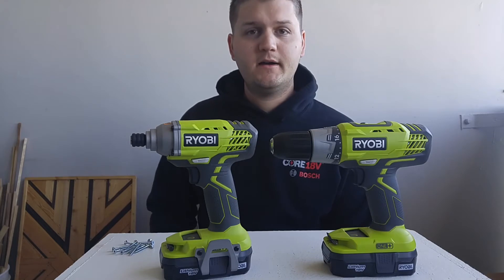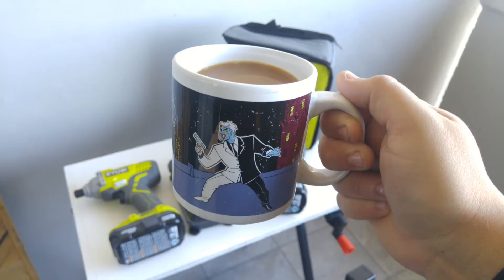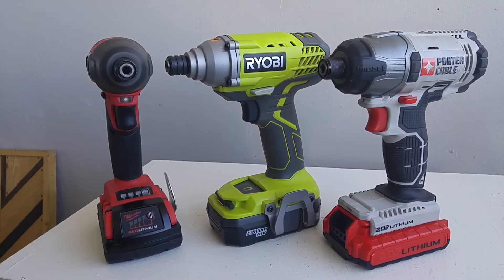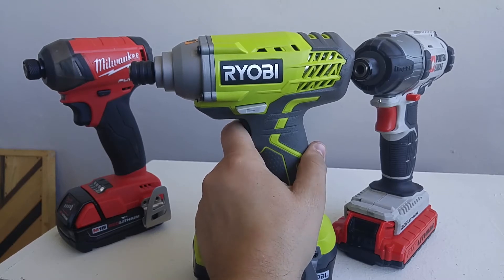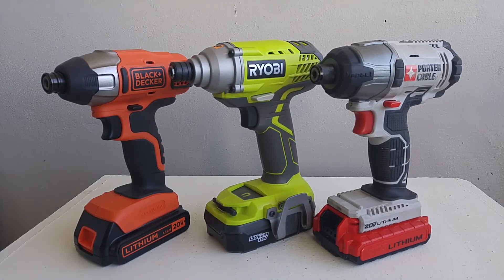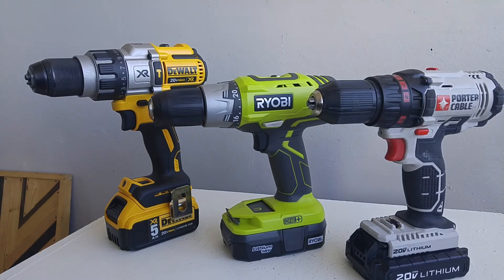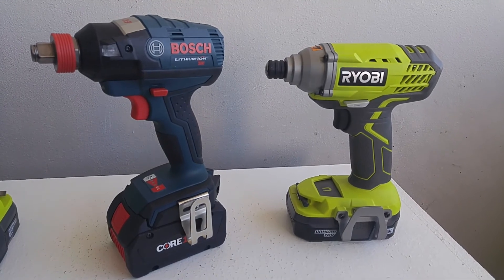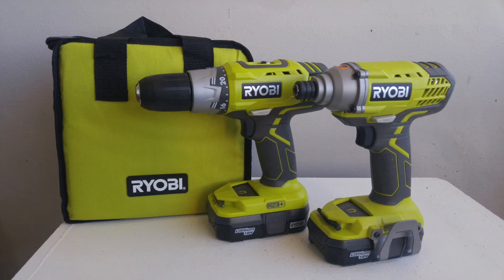Ryobi Drill/Impact Combo - Unboxing / First Look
Here's my first impressions of the popular Ryobi impact driver and drill combo.